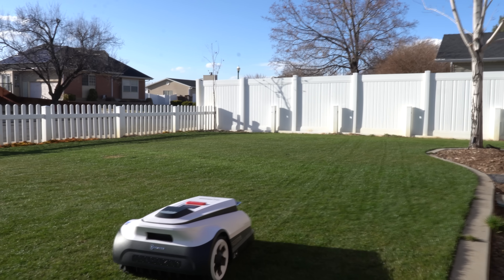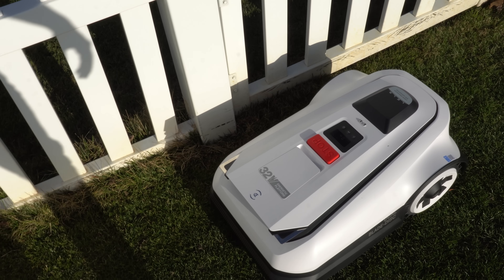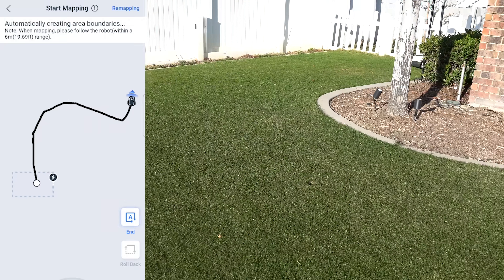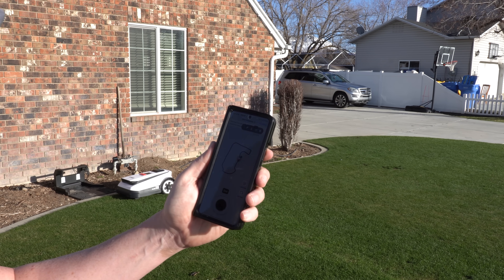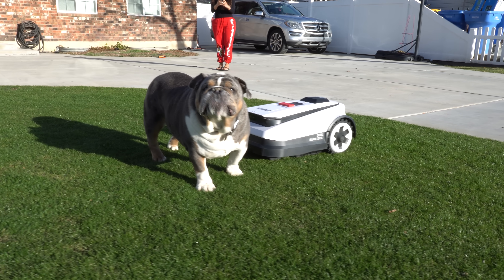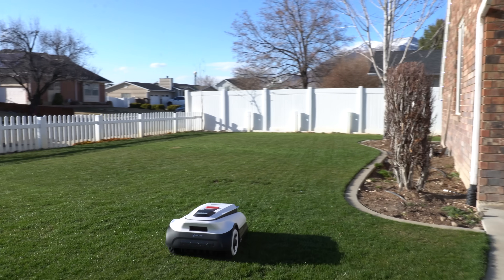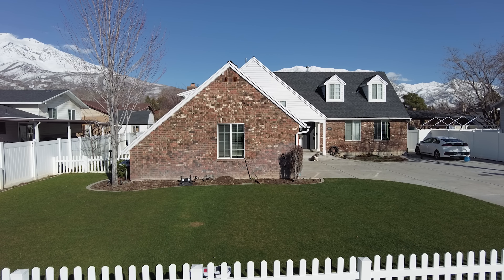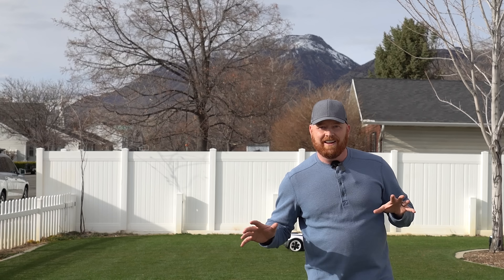Self mapping Robot BEST OF 2025!? Watch Before you buy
Wirefree autonomous robot mower anyone can use! Includes a 32V motor for superior cut, Autonomous Mapping and TrueEdge technology that overlaps boundaries eliminating the need to weed wack!

Products Used in Todays Video

ECOVACS GOAT A2500 Review – The Smartest Robot Lawn Mower?

Looking for a high-tech, hands-free solution to lawn care? The ECOVACS GOAT A2500 might be the perfect robotic mower for you! In this video, I put the GOAT A2500 to the test, covering everything from setup and installation to real-world mowing performance. If you're tired of pushing a lawn mower and want an AI-powered, GPS-guided robot lawn mower, this might be exactly what you need.

🔹 What is the ECOVACS GOAT A2500?
The GOAT A2500 is a smart robotic lawn mower that uses advanced AI and RTK positioning to cut your grass without the need for perimeter wires. ECOVACS, known for their high-quality robot vacuums, has brought their expertise to lawn care, making this one of the most advanced robotic mowers available in 2025.

🔹 Key Features of the GOAT A2500
✅ No Perimeter Wires Needed – Uses AI-powered vision and RTK GPS for precise navigation
✅ Multi-Zone Mowing – Easily set up multiple mowing zones via the app
✅ Obstacle Avoidance – Advanced AI cameras detect and avoid obstacles like pets, toys, and furniture
✅ Self-Charging – Automatically returns to the charging dock when needed
✅ Customizable Cutting Heights – Adjust the height to fit your lawn's needs
✅ Smart App Control – Control and schedule mowing sessions from anywhere

🔹 Performance Test: How Well Does It Cut?
I tested the ECOVACS GOAT A2500 on my lawn, which includes thick grass, uneven terrain, and obstacles. The results were impressive! The AI-powered navigation helped it avoid flower beds and trees while cutting evenly across different sections of the yard. The quiet operation is a game-changer, making it possible to mow early in the morning or late at night without disturbing anyone.

With smart lawn mowers becoming more popular, the GOAT A2500 competes with other top brands like Husqvarna Automower, Worx Landroid, and Mammotion Yuka. While it comes with a premium price tag, the advanced features and zero need for perimeter wires make it stand out from the competition.

🔹 Pros & Cons
✅ Pros:
✔️ No perimeter wire installation
✔️ AI-powered smart navigation
✔️ 32V Motor that powers through thick grass
✔️ Truedge Technology that minimizes the need for weed wacking
✔️ Self mapping

❌ Cons:
✖️ Option to change direction is weekly
✖️ Does not mow at night due to lidar and vslam
✖️ No cross cut feature

🔹 Final Thoughts: Should You Buy the ECOVACS GOAT A2500?
If you're looking for a fully autonomous robotic lawn mower that requires minimal setup and provides consistent mowing results, the ECOVACS GOAT A2500 is one of the best options available. It’s perfect for homeowners who want a low-maintenance, high-tech lawn care solution.

📺 Lawn Care Tips & Tricks